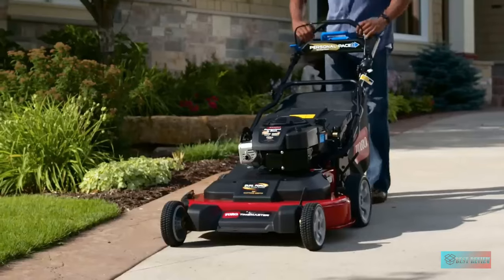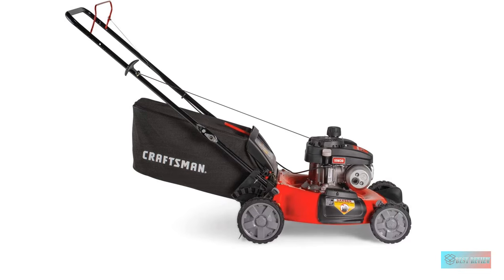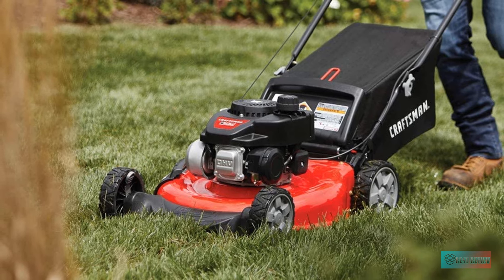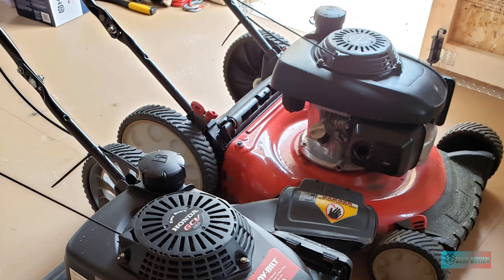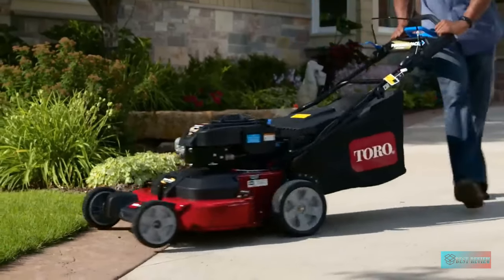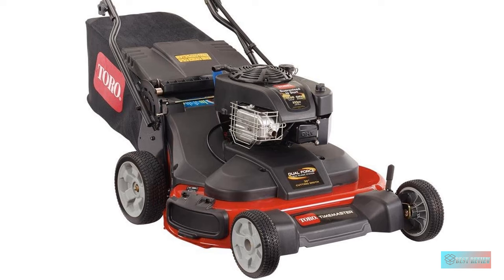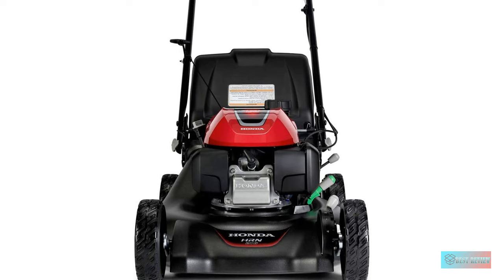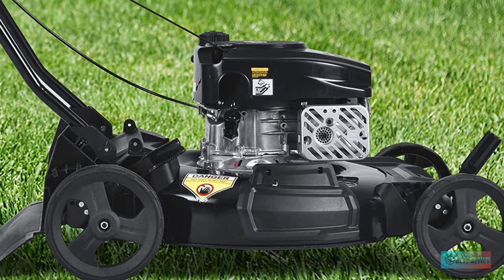Top 5 Best Gas Lawn Mowers of 2023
➜ Links to the Best Gas Lawn Mowers we listed in this video:

1. Craftsman M105 140cc 21-Inch 3-in-1 Gas Powered Push Lawn Mower
Amazon USA

2. Troy-Bilt TB160 21 in. 160 cc Gas Walk Behind Push Mower
Amazon USA

3. Toro TimeMaster Self-Propelled Walk-Behind Gas Lawn Mower
Amazon USA

4. Honda GCV170 Engine Smart Drive Variable Speed Self Propelled Lawn Mower
Amazon USA

5. PowerSmart Gas Lawn Mower 21-Inch, 170CC OHV Engine
Amazon USA

Numerous property holders desire to have a verdant, very much manicured lawn that makes them the jealousy of the area. While legitimate preparation and watering are vital for developing beautiful green turf, the right mower is basic for appropriate lawn upkeep. Picking the best machine can be a fairly troublesome errand, be that as it may. Gas-controlled lawn mowers come in many shapes and sizes, going from little push-behind models with 20-inch decks to beast lawn work vehicles equipped for cutting a 46 extensive area.

Picking the best gas-controlled lawn mower from among the numerous choices and brands available relies upon a few elements: yard size, kind of territory, even the actual strength of the administrator.

In choosing our rundown of the top gas-controlled lawn mowers, we took a gander at elements, for example, motor power as it connects with deck size and cutting flexibility. We likewise scoured client surveys to pick the most dependable models. Utilize this manual for investigate these machines and the variables and highlights critical to consider while looking for the best gas lawn mower.